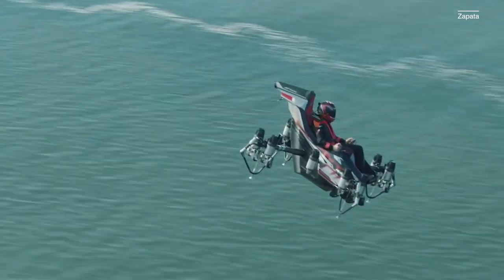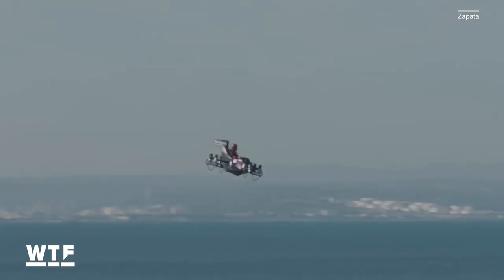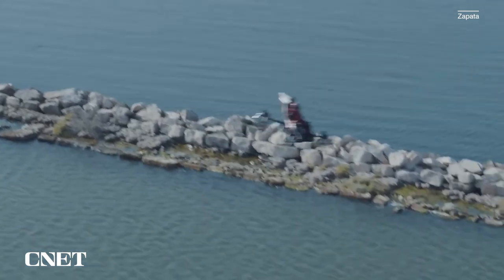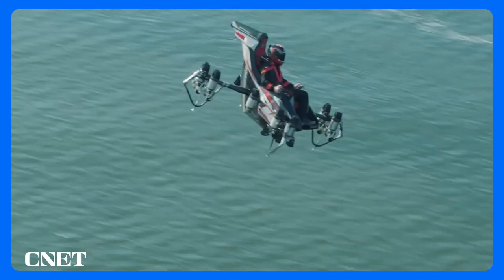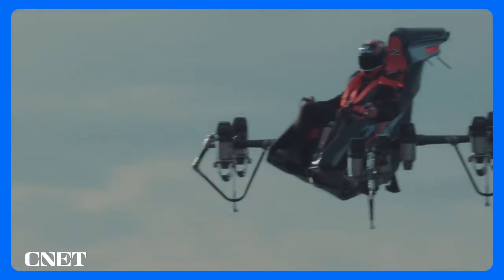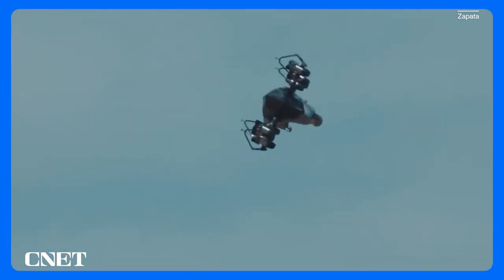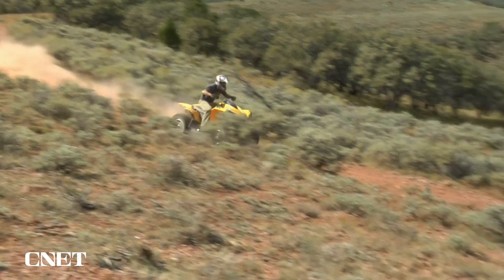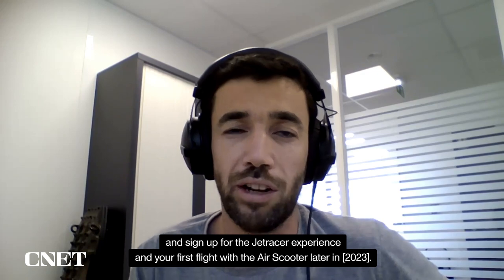Meet the Jetracer That's Powered by 10 Jet Engines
With one seat and 10 jet engines, Zapata's Jetracer looks intimidating. However, its onboard flight controller promises to make it easy enough for 'anybody' to fly it.

0:00 Introduction
0:45 Fast Facts about Jetracer
1:19 Flight Controller
2:20 Barrel Roll
2:50 What's Next